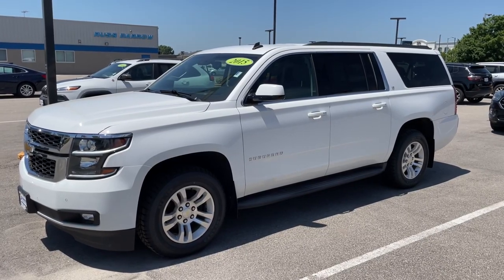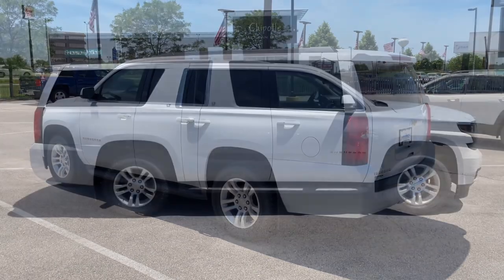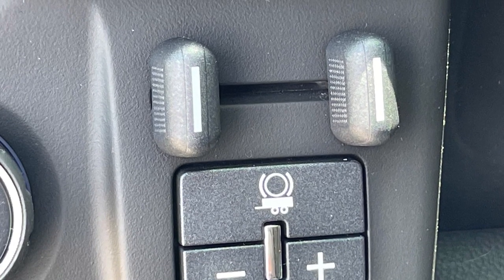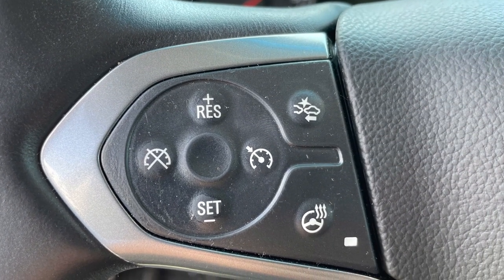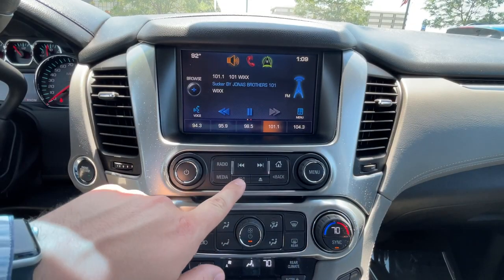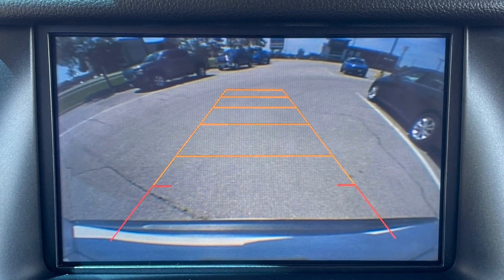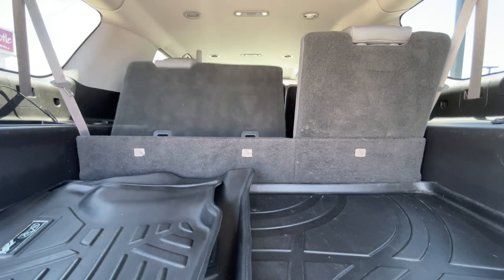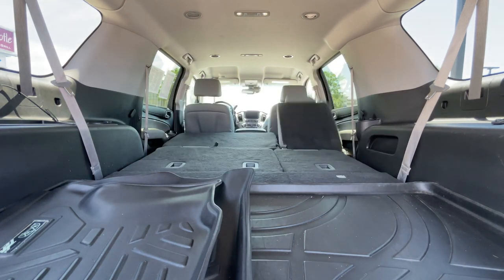Chevrolet Suburban Vehicle Highlight with Russ Darrow Direct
Join us for a Russ Darrow Direct Vehicle Highlight!